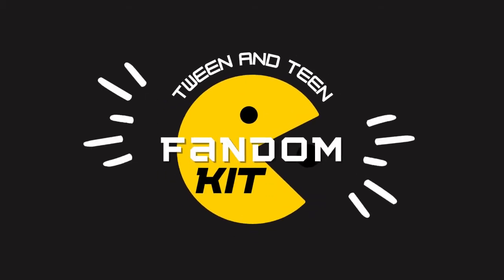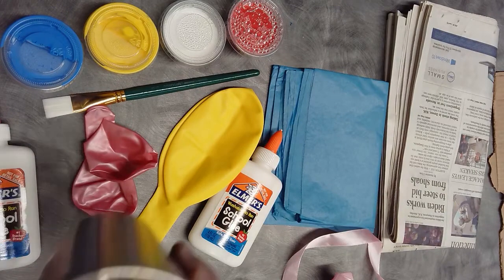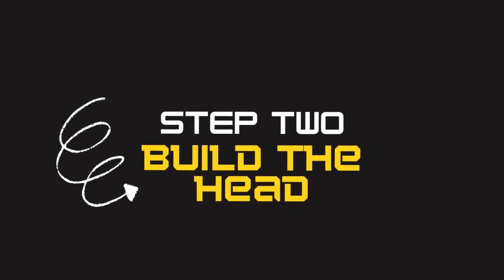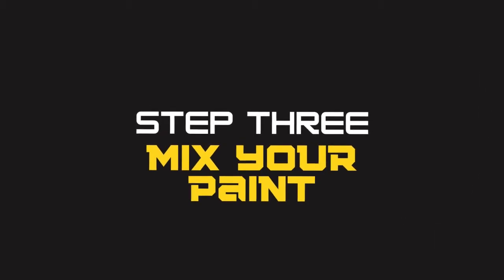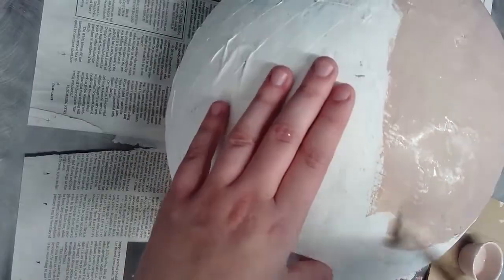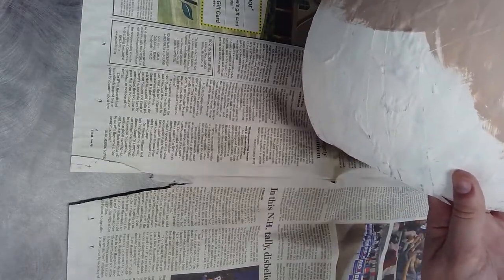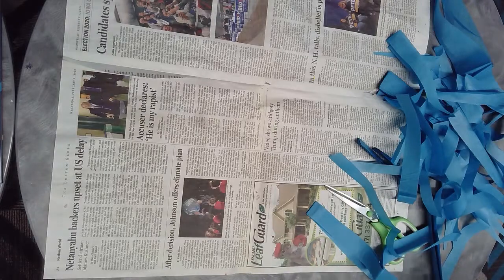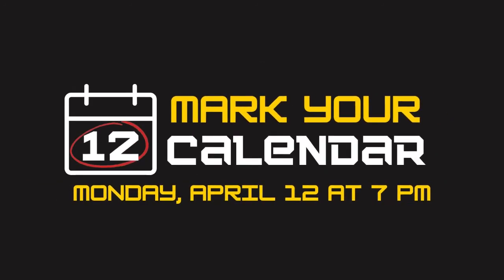Tween Teen Fandom Kits: Animal Crossing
New from the Public Library of Brookline - fandom craft kits especially for tweens and teens in grades 5-12! In this month's fandom kit, you'll receive supplies to make an Animal Crossing costume!

Happy crafting!